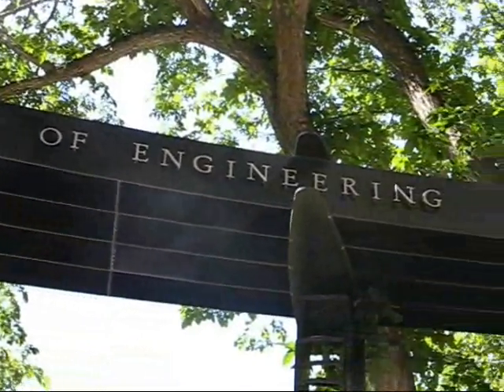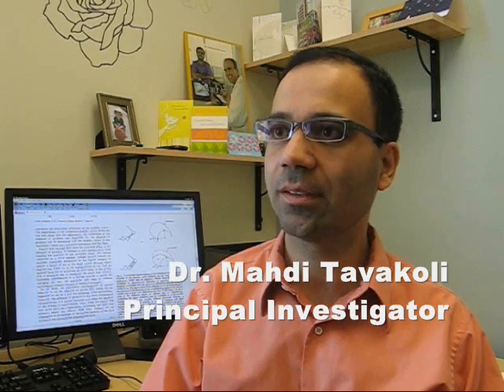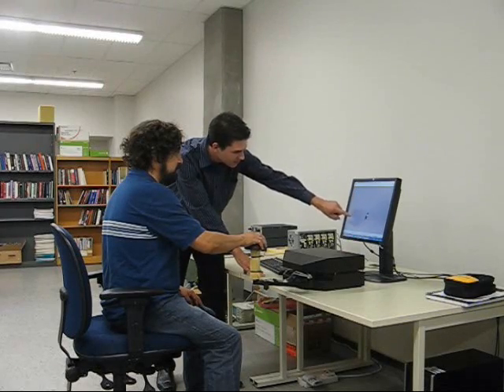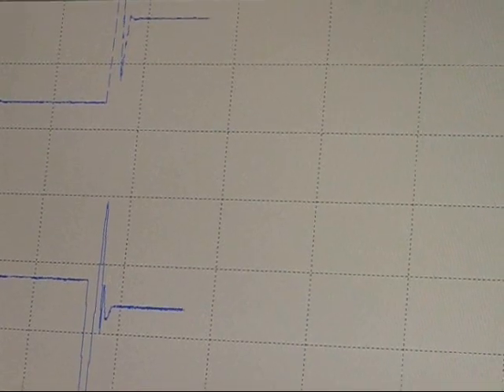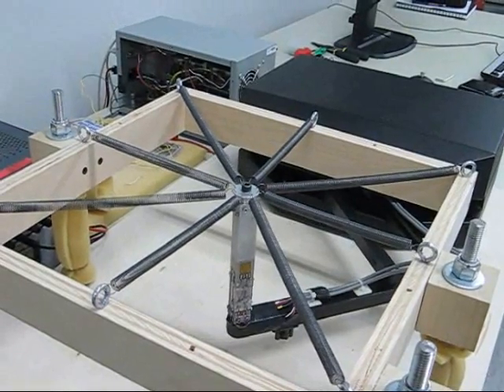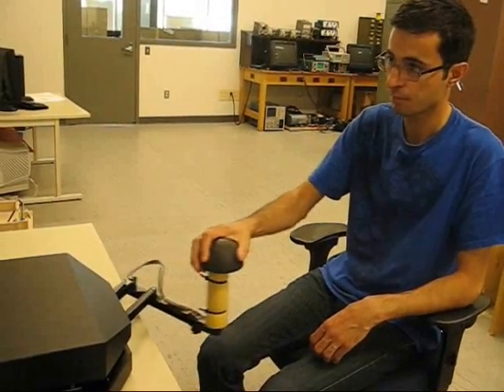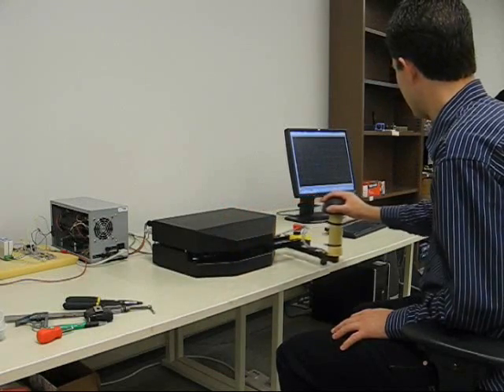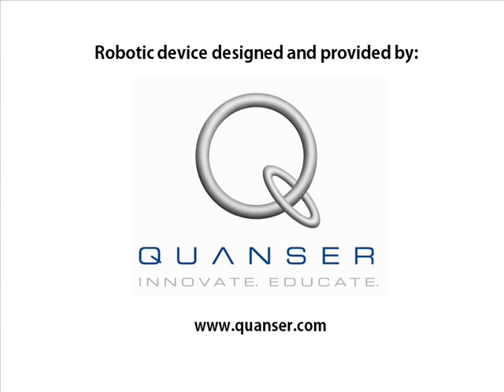2012 Summit Student Video Competition - Reaching Forward - Matthew Dyck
Ageing populations are causing a growing demand for rehabilitation services following stroke, joint injury, and other health complications resulting in motor impairment. Rehabilitation robotics are a potential solution to enable patients' motor performance to improve further and faster than what is achievable by conventional physiotherapy alone.

This video highlights the rehabilitation robotics research at the University of Alberta's Telerobotic and Biorobotic Systems Group, with a special focus on using robots to not only deliver neurorehabilitation therapy, but also to accurately assess and monitor patients' recovery over the course of their therapy program.